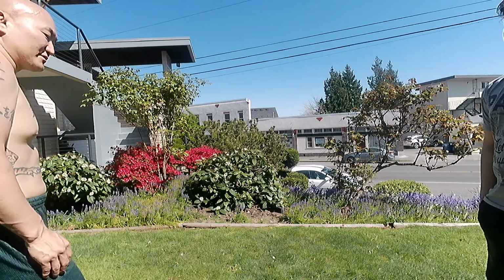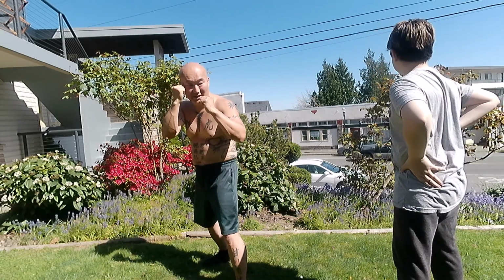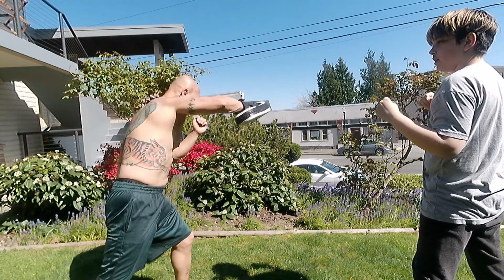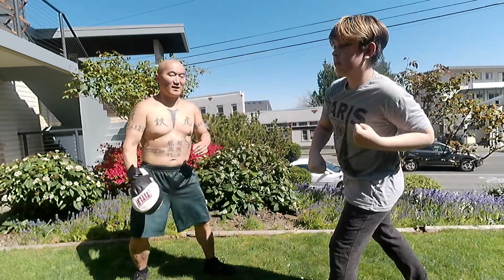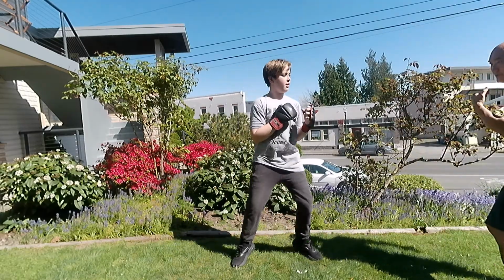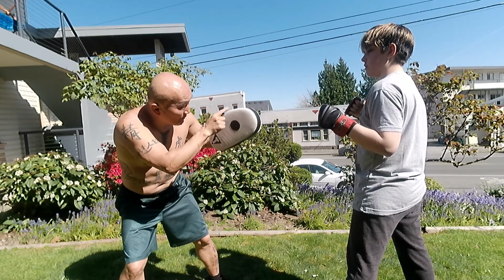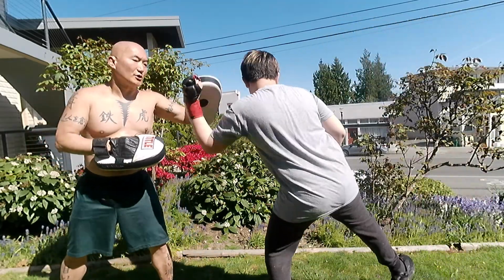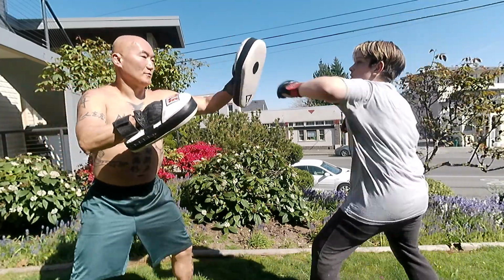Boxing 101 Under the Sun with my neighbor Hudson, Natural Vitamin D, First of Many, with Jae Pae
Join my adventures as I practice cooking, washing, recycling, indoor farming, martial arts, indoor workouts, running around the neighborhood and feeding the local waterfowl every day, it's [The Last Mindbender] Minimalist Lifestyle, leave as less carbon footprint as possible, save nature, money, & yourself